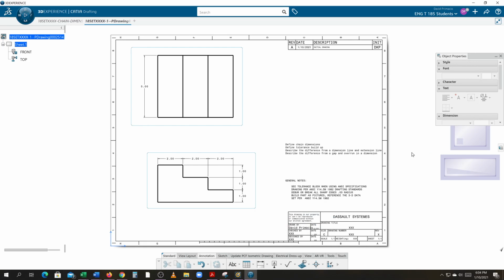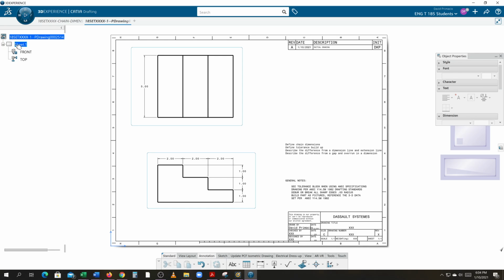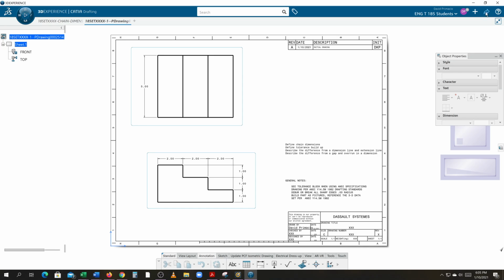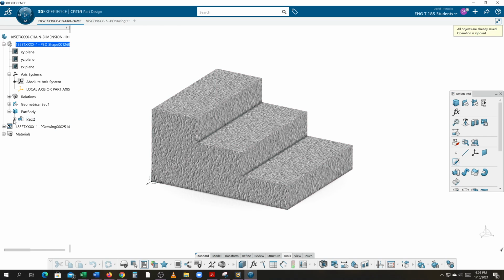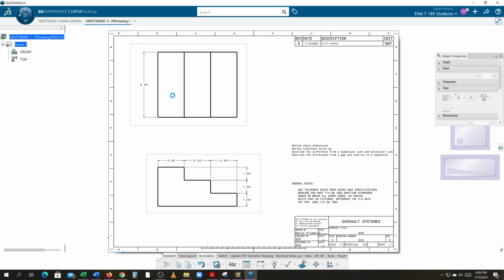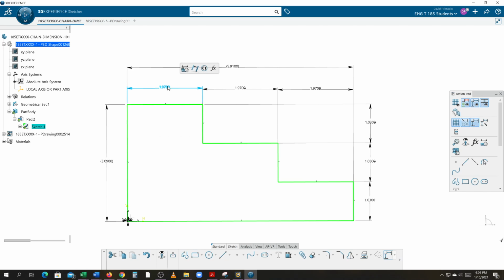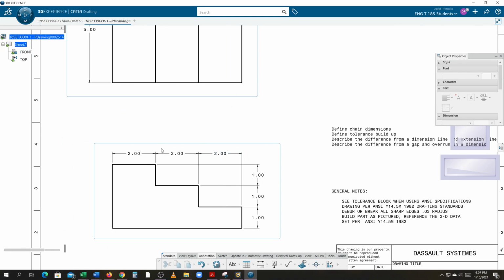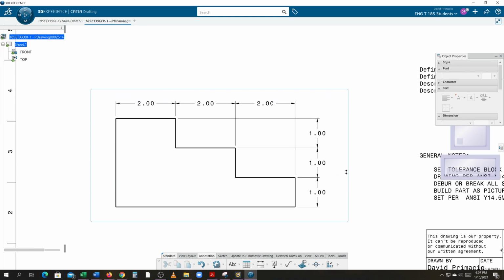How to determine what dimensions to add to a drawing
Demo: How to determine what dimensions to add to a drawing